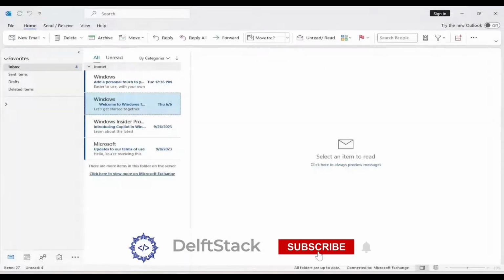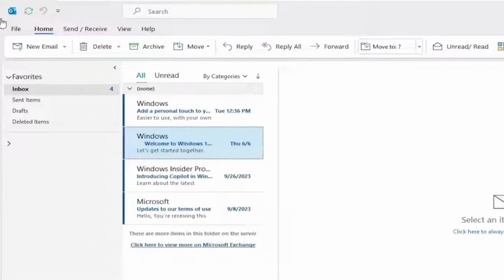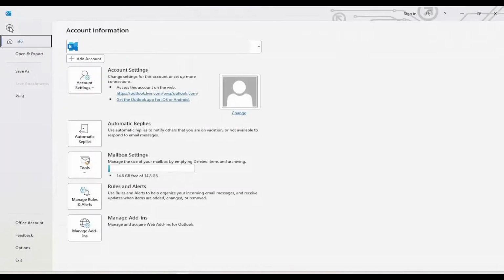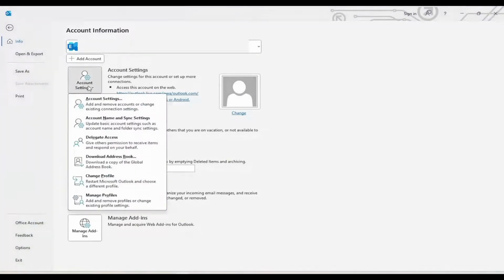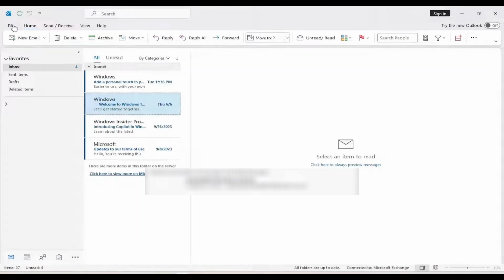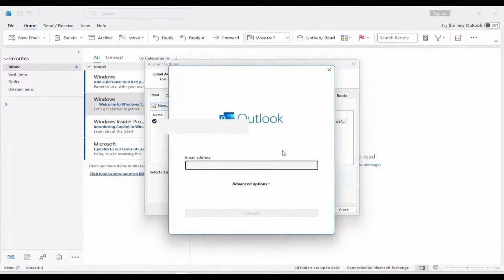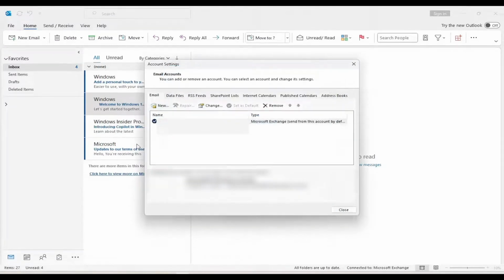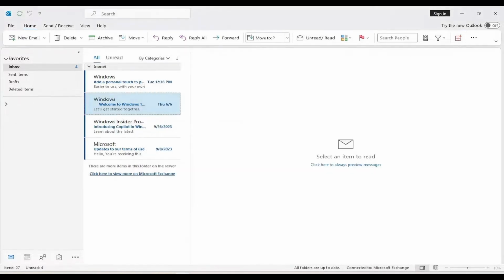How to Add or Remove an Email Account in Microsoft Outlook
Managing your email accounts in Outlook doesn't have to be confusing. In this quick tutorial, you'll learn exactly how to add or remove an email account using simple steps. Whether you're setting up a new account or cleaning up old ones, this guide has you covered.

🔹 What You'll Learn in This Video:
✅ How to access Outlook's Account Settings
✅ How to add a new email account step-by-step
✅ How to remove an existing email account safely
✅ What to expect when Outlook asks for credentials
✅ Tips to avoid sync errors and confusion

📌 Timestamps
⏱ 00:00 – Intro: Why manage email accounts in Outlook
⏱ 00:06 – Navigating to Account Settings
⏱ 00:48 – Adding a new email account
⏱ 01:25 – Removing an existing email account

Email is a central part of daily work and communication. Knowing how to manage accounts in Outlook helps you stay organized and prevent issues like missed emails, duplicate accounts, or sync errors. This tutorial is short, clear, and helps you get it right the first time.

💬 Drop a comment if you found this useful
📢 Share the video with coworkers or friends